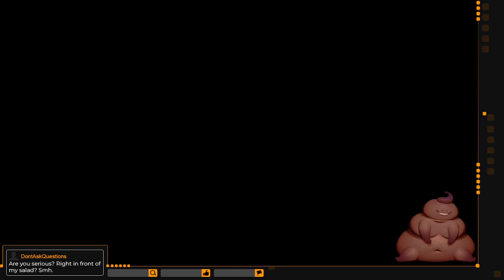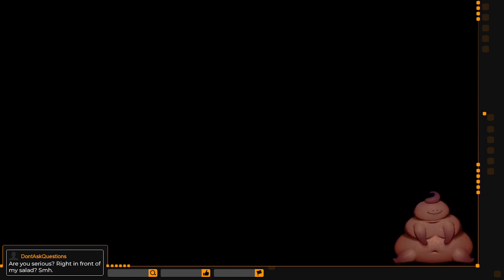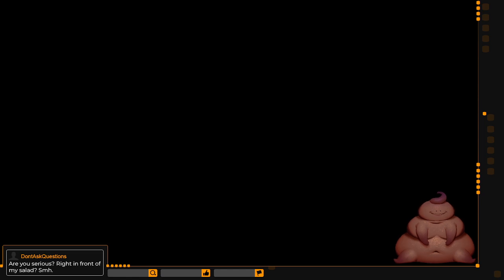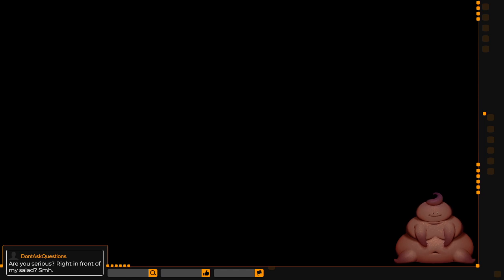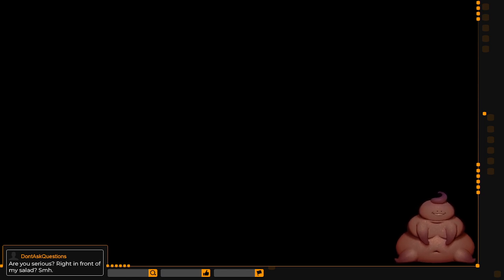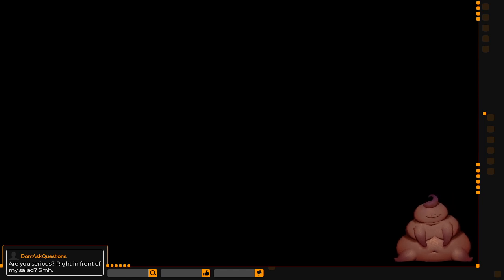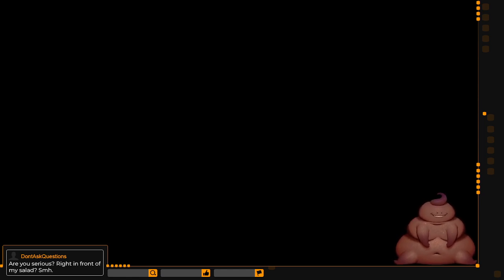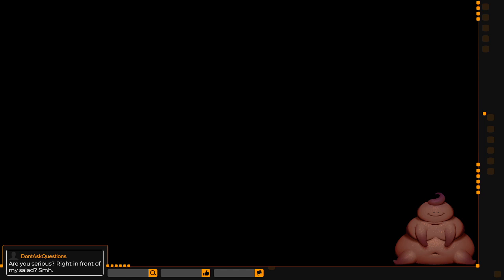NieR Replicant ver.1.2247448713: Talking about the New Year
New setup! Please no Spoilers or Backseating
New Spooky Overlay Twitter: Banenaa, @BanenaBe, Twitch: @Banenaa

Let us talk about 2023 and What plans I have 2024! Also the stream crashed lol.

WTF OF 2O23
5. YT channel was false flagged
4. Temp quit because I wouldn't flirt back
3. Been breaking out randomly in hives because of stress
2. PC Blue Screened 1st time ever on thanksgiving
1. Swept up someone's grandpa.

Top Best things of 2023
5. Twitch Grew
4. Youtube Grew
3. Hate watchers be malding and seething
2. Got a second Monitor/ Learning OBS
1. Found the best Vtubers

You will have to watch to learn the rest -- Watch live